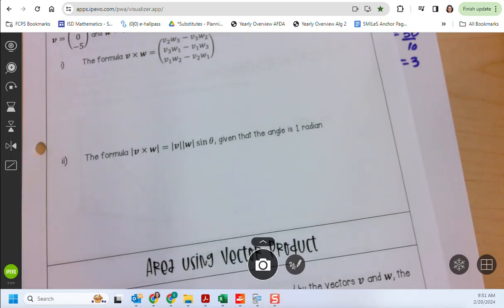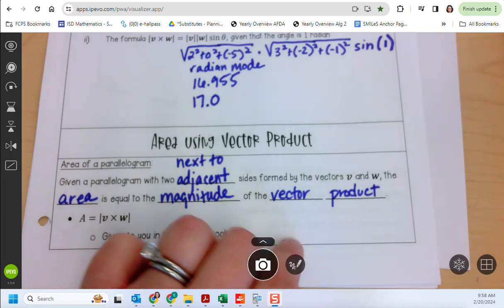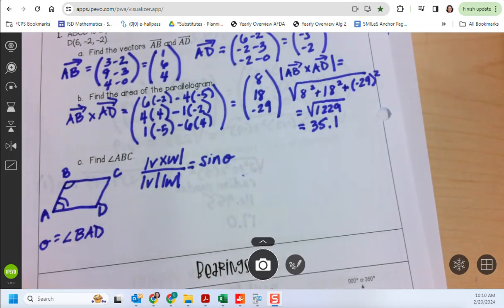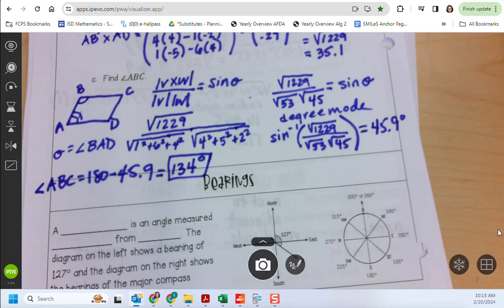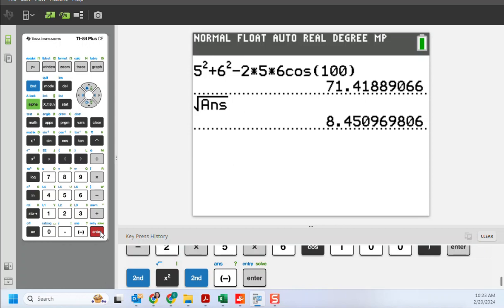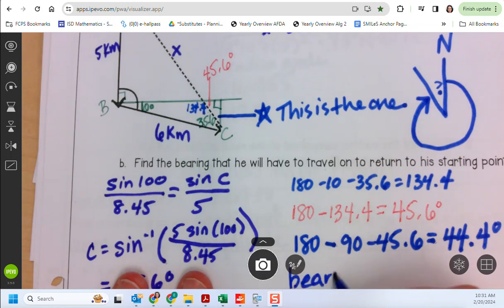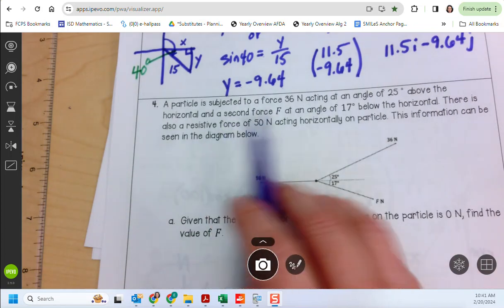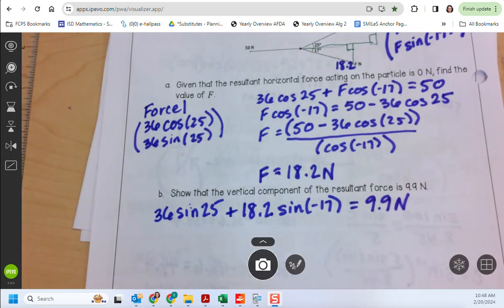Topic 19 Notes